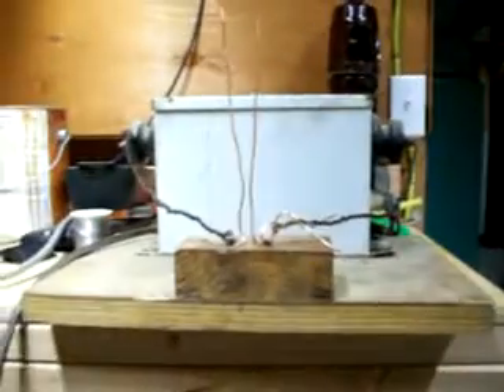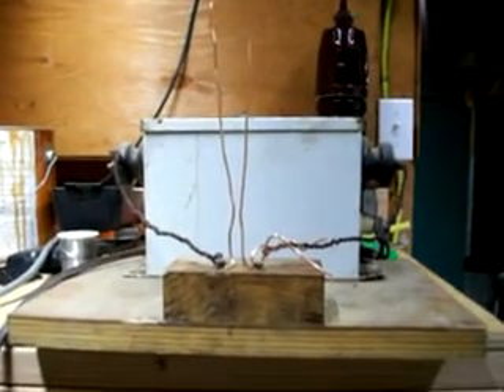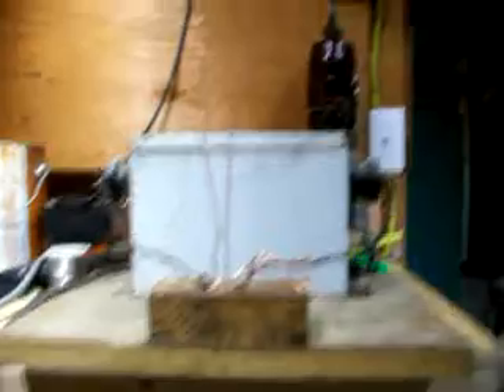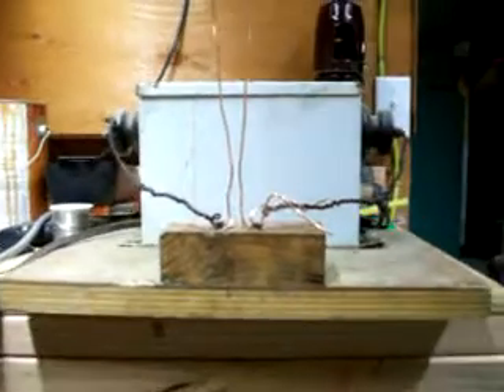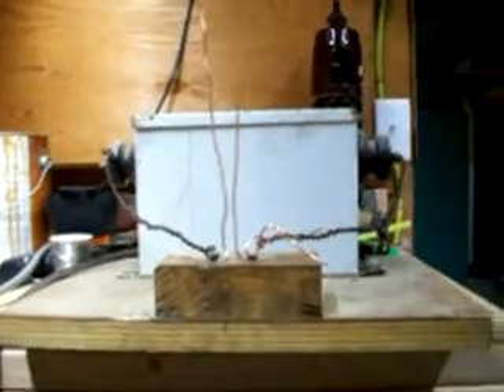15kv Jacobs Ladder with Neon Sign Transformer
This is a 15kV neon sign transformer Jacobs Ladder.  I am building two more and when they are finished I plan on rebuilding this one to put on display.